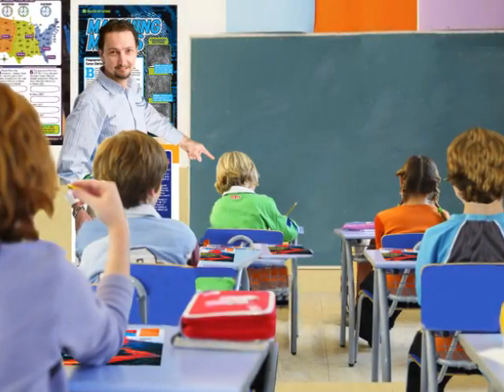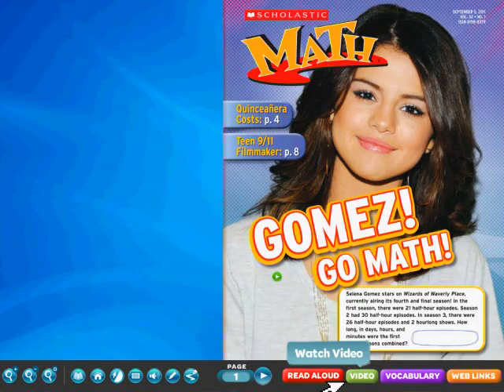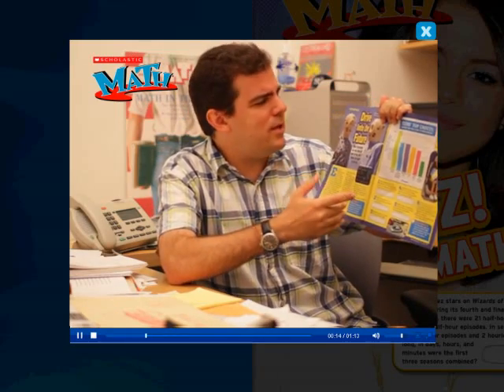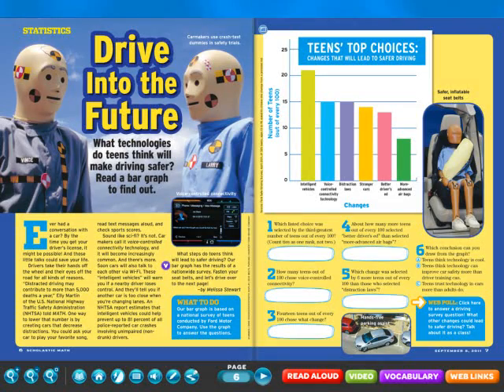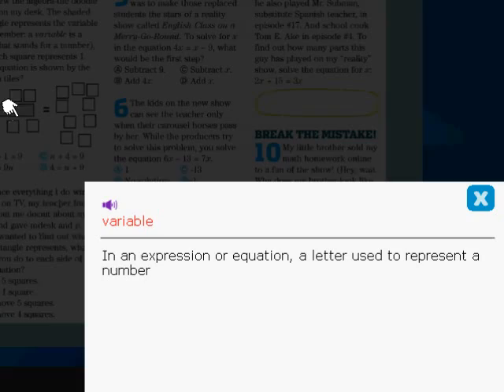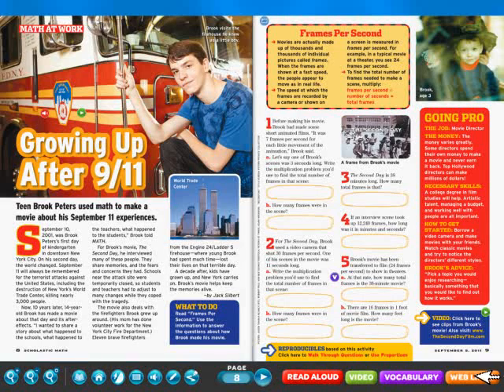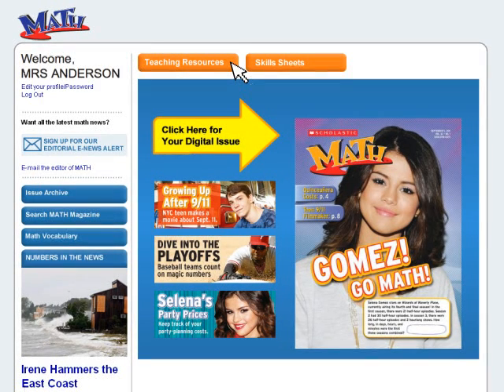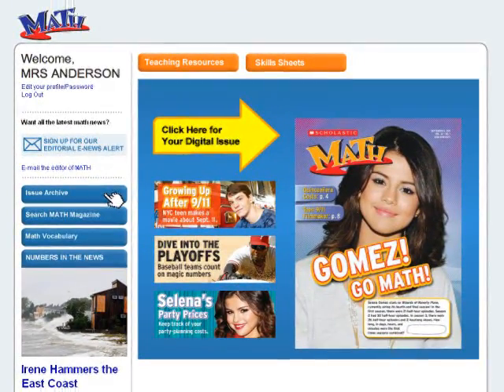Math magazines for kids—Scholastic MATH magazine online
Learn more about all the free online content you get with MATH magazine, one of Scholastic's popular math magazines for kids. For grades 6--9.